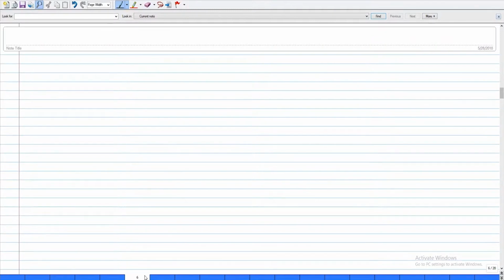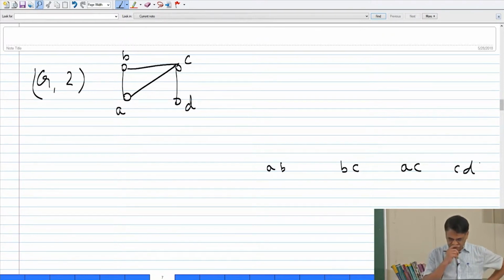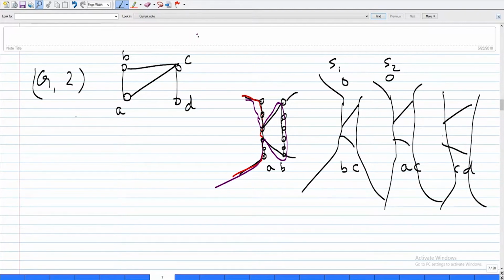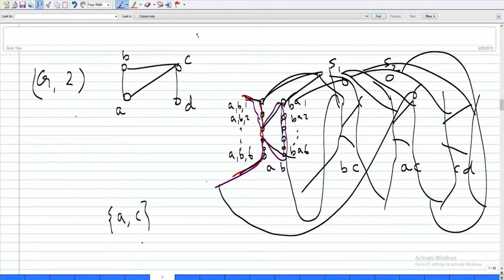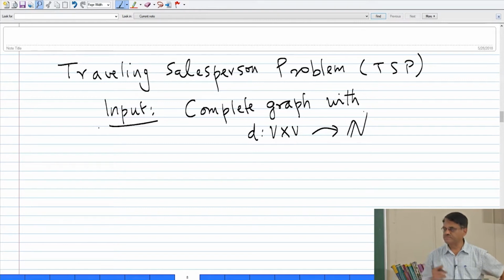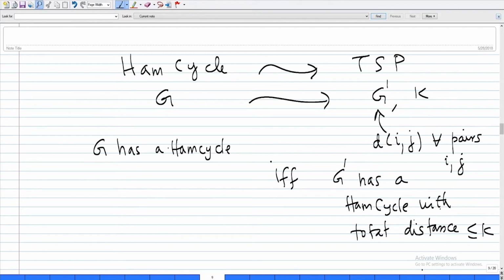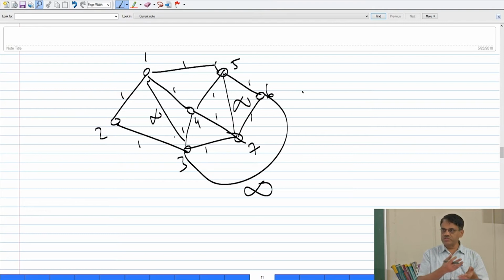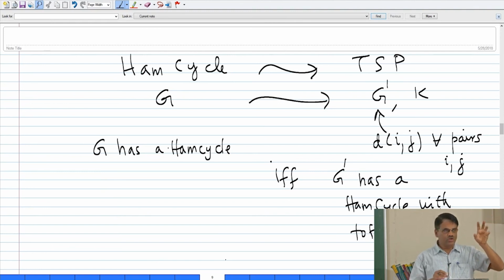NP Computations II -Part 02